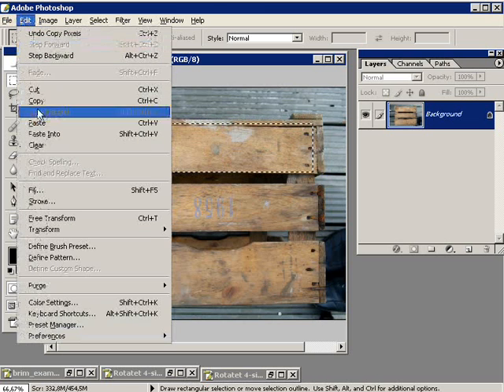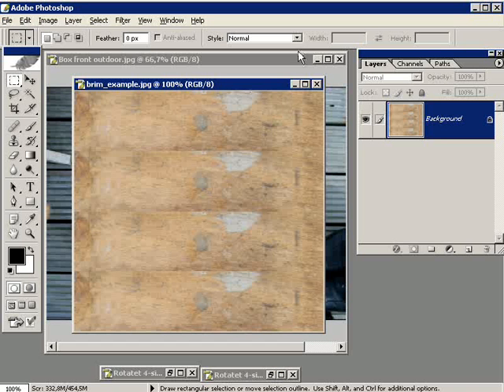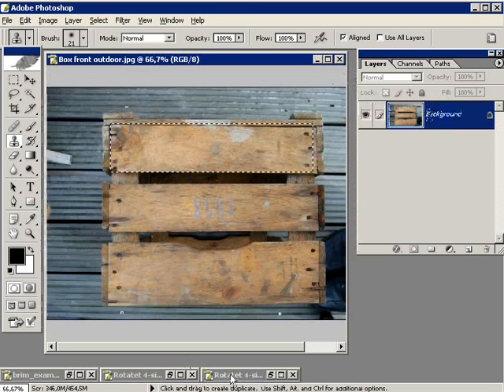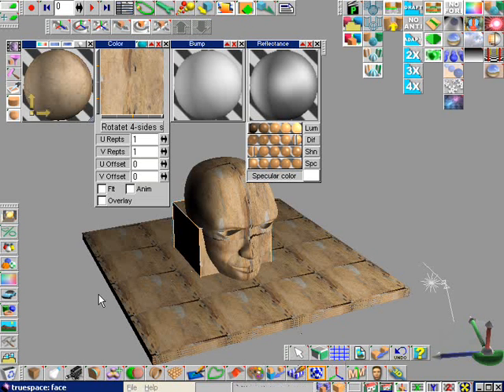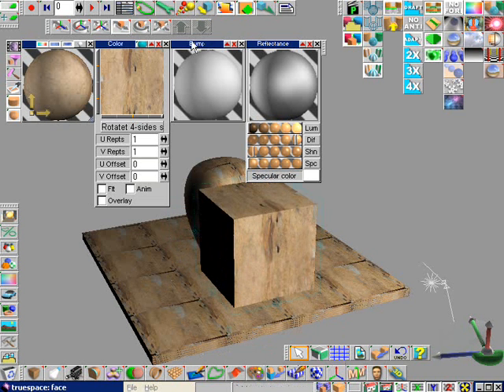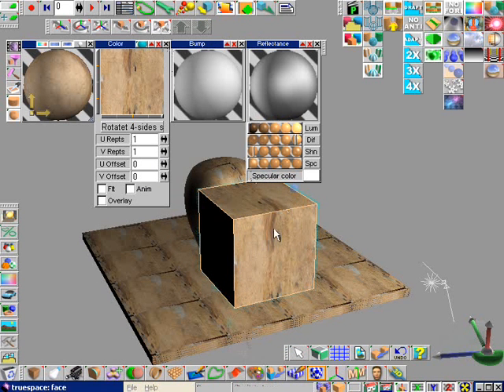trueSpace Texture creation course 21